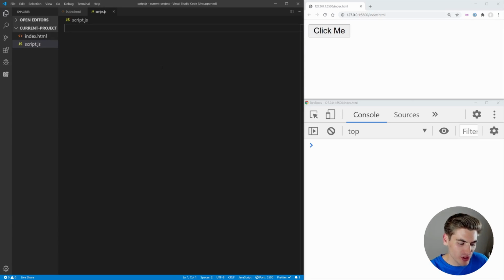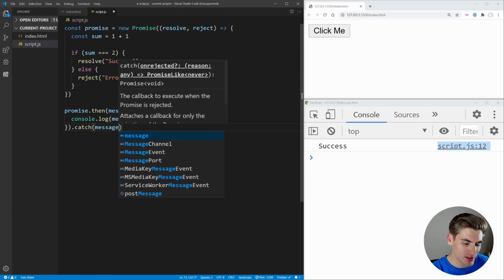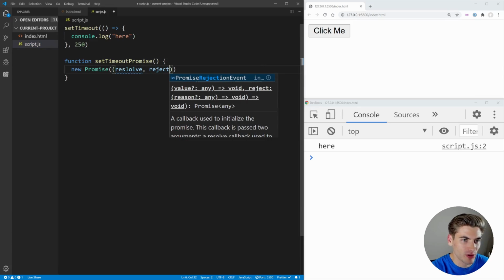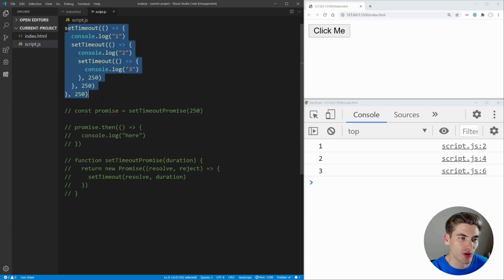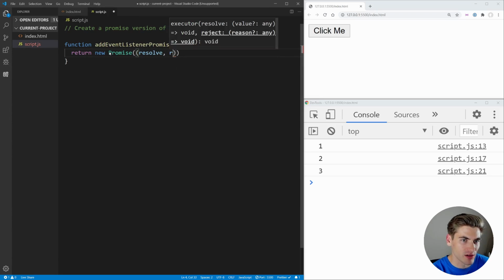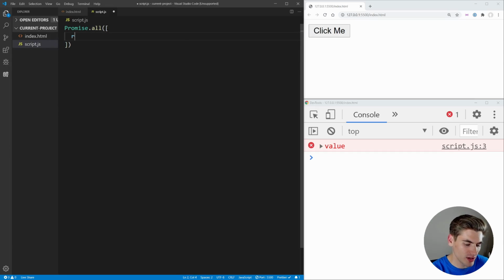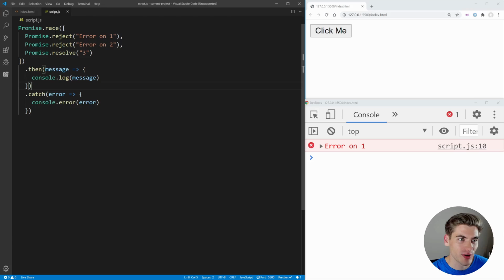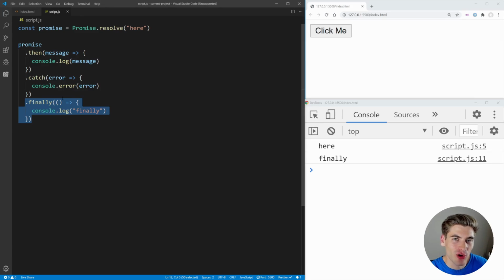Advanced JavaScript Tutorial - 59